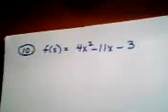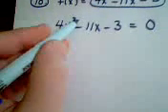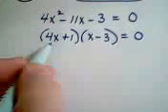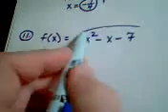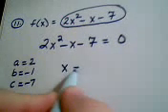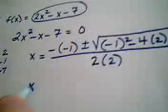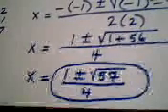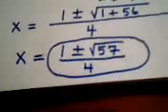Test 3 Review - Questions 10 and 11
finding zeros of quadratic functions algebraically